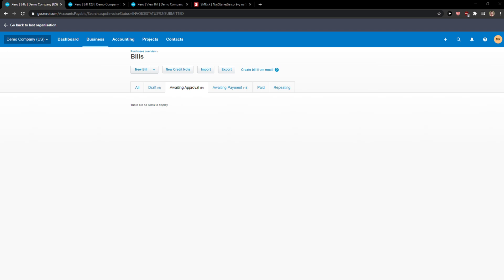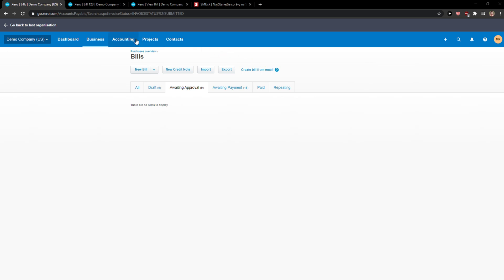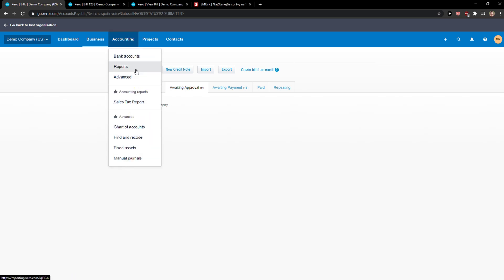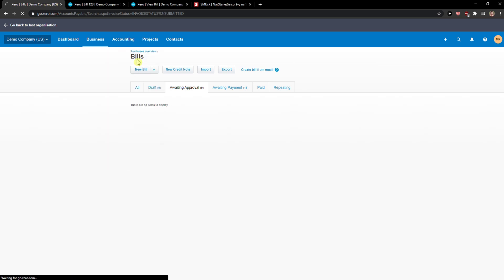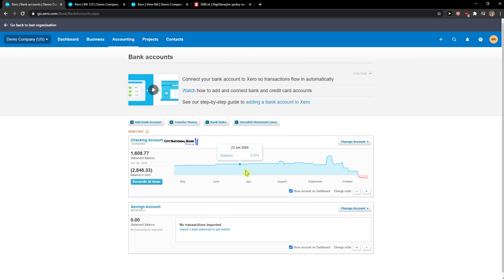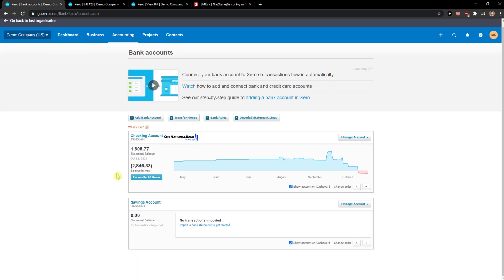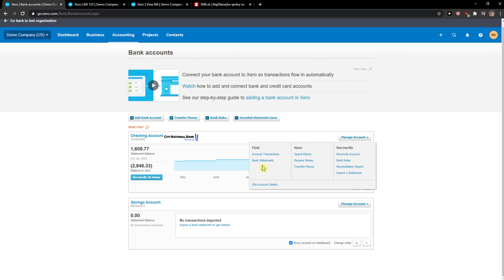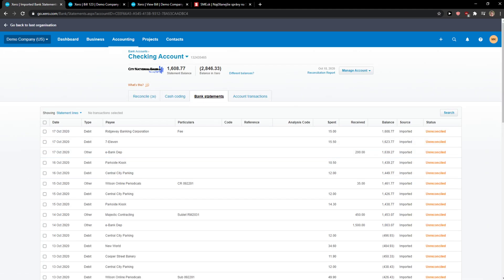How To Delete Bank Statements In Xero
In this video I will show you How To Delete Bank Statements In Xero

GET AMAZING FREE Tools For Your Youtube Channel To Get More Views:
Tubebuddy (For GROWTH on Youtube):